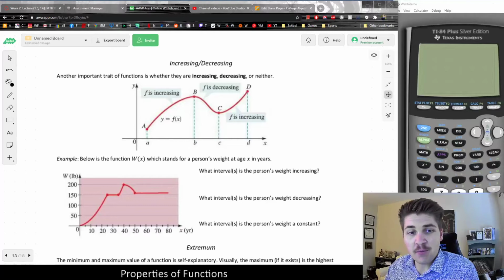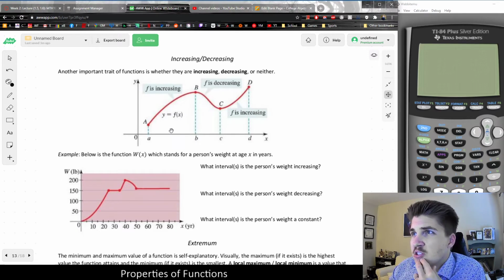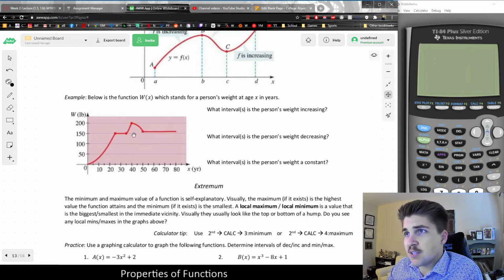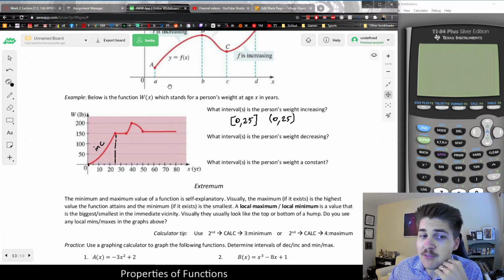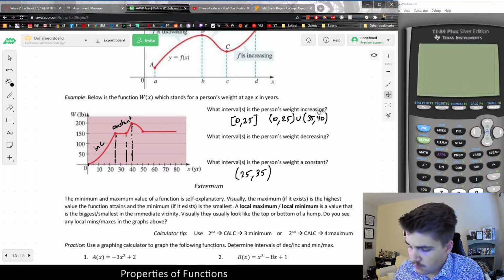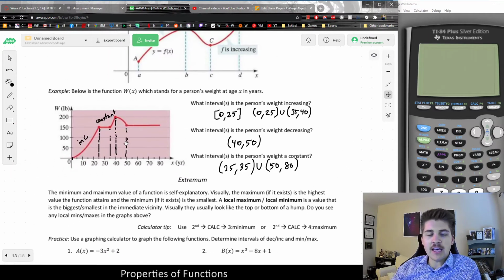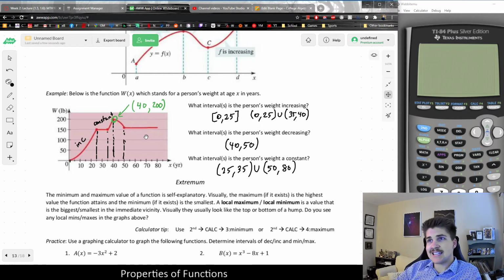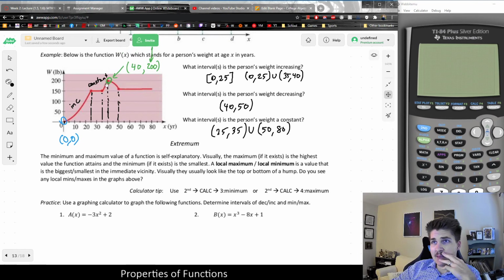Properties of Functions - Extremum and Increasing Decreasing